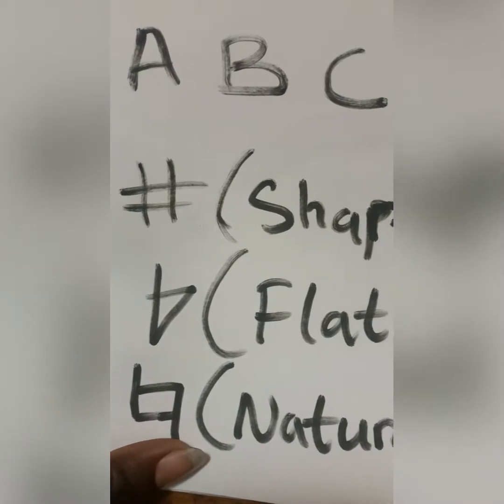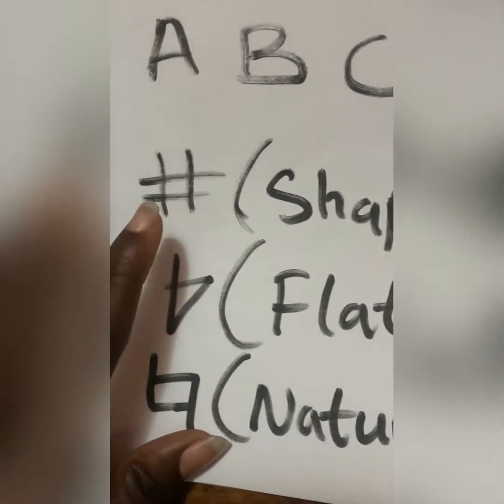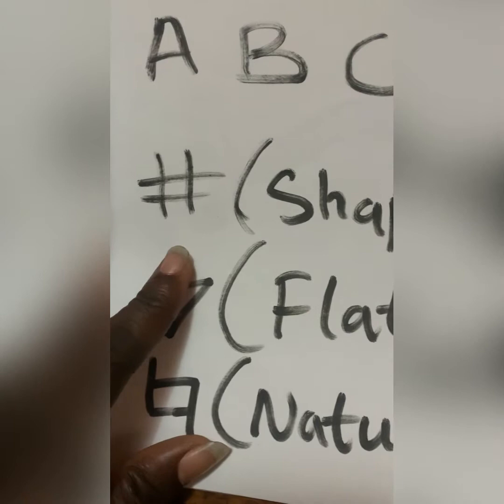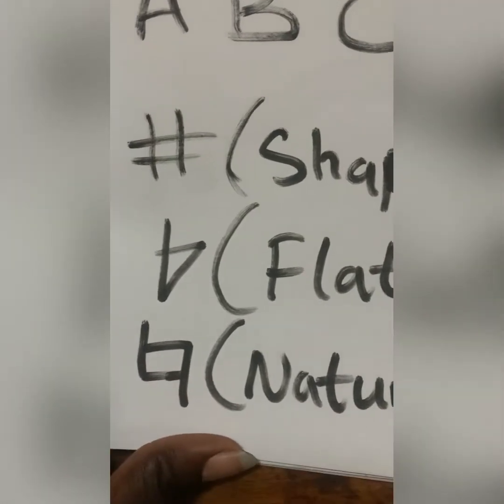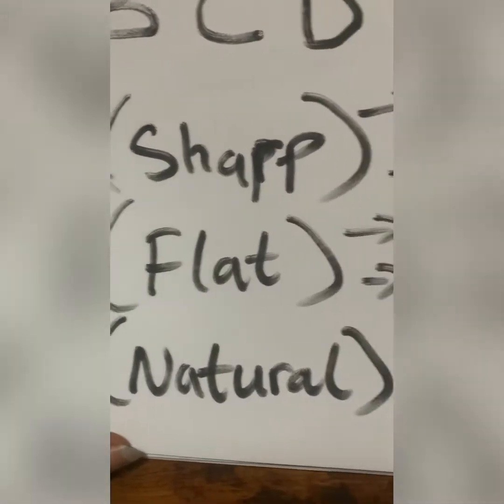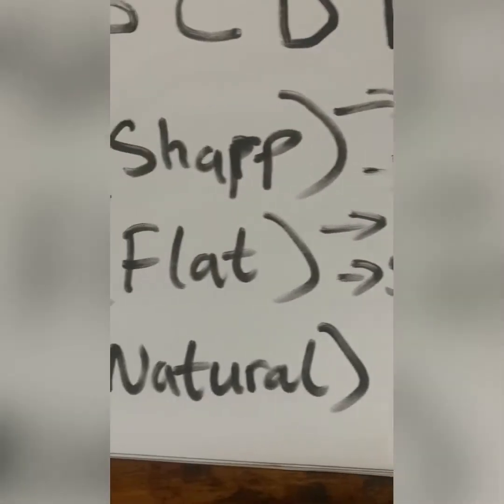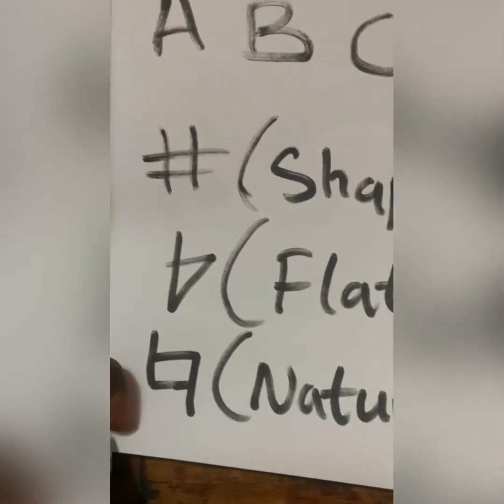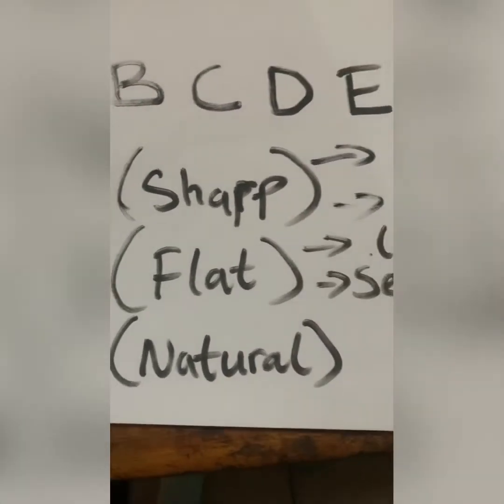How to Identify the piano keys by Toby Paul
Lesson 1
How to identify the keys on the piano